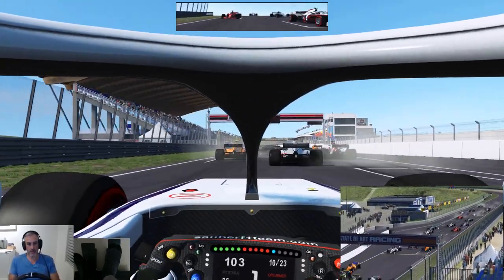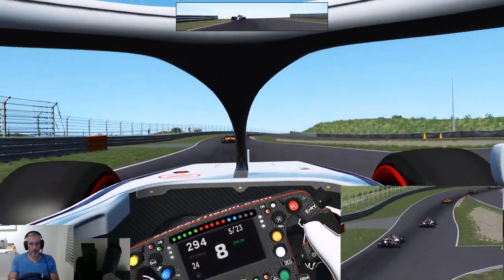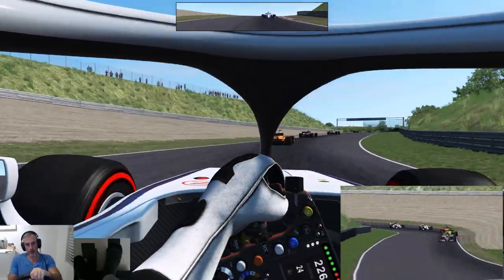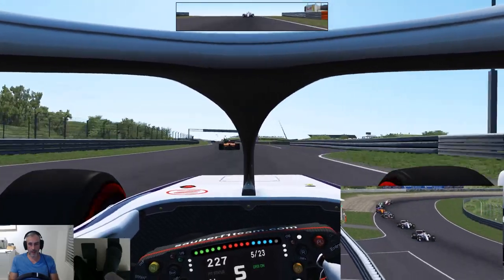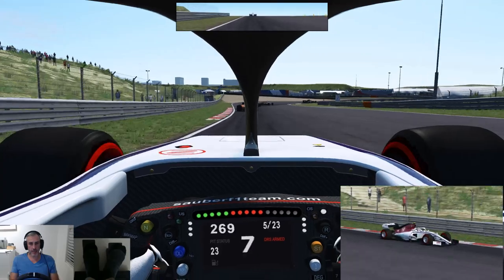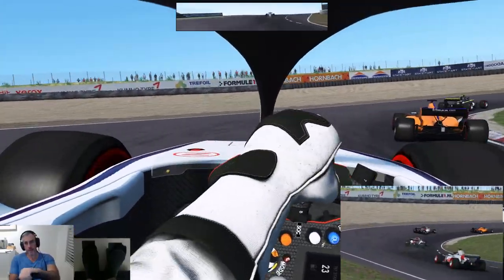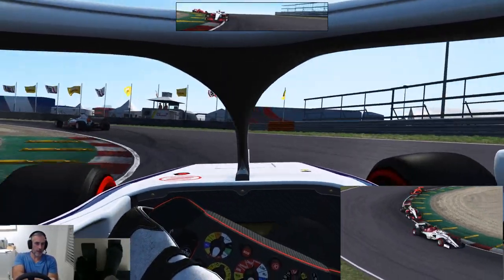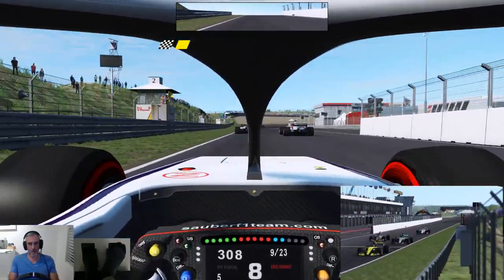Formula One at Zandvoort in rFactor 2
With the second recent update for Zandvoort out I ran a 10 lap race at here in rFactor 2 using the SimRacingHub F1 Mod. I think this car is my favourite modern F1 to drive now, it gives great feedback and you can tell what the rear and tyres are doing. The changes to Zandvoort have made the track much more usable, cars still at times clip Gerlachbocht but not to the extent they wreck or get sent over the Armco! Hope you enjoy!